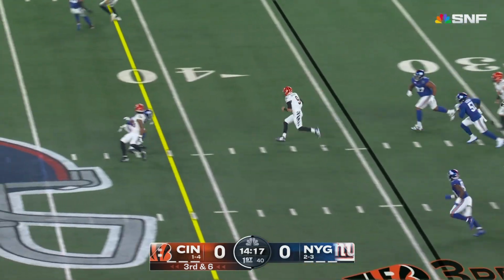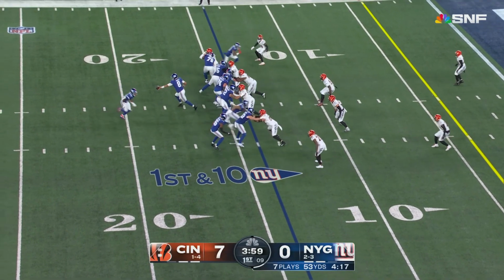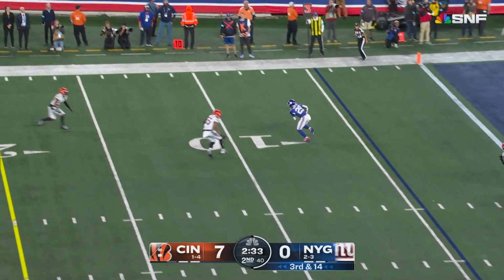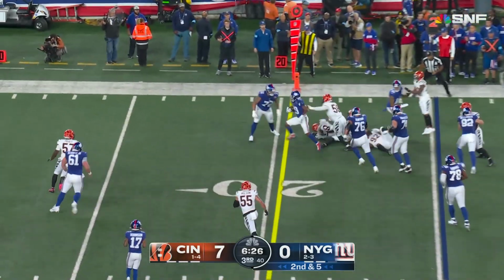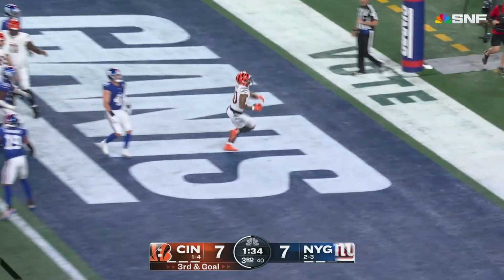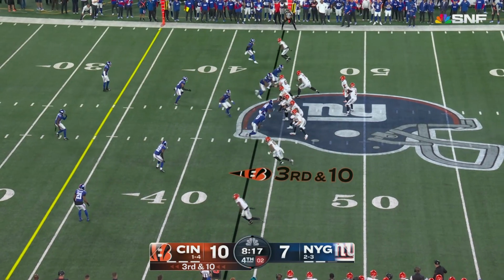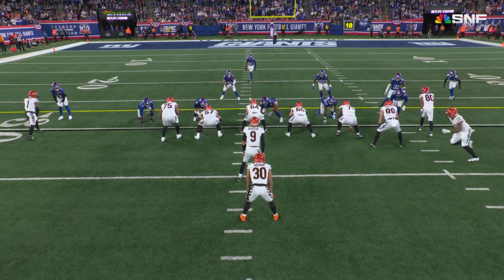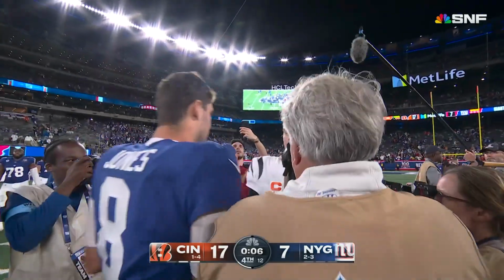Cincinnati Bengals vs. New York Giants Game Highlights | NFL 2024 Season Week 6